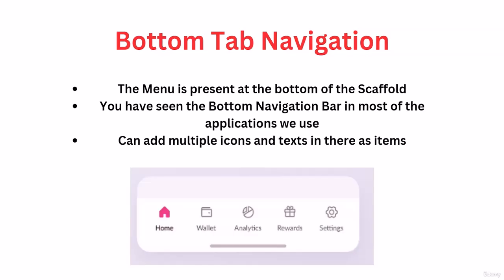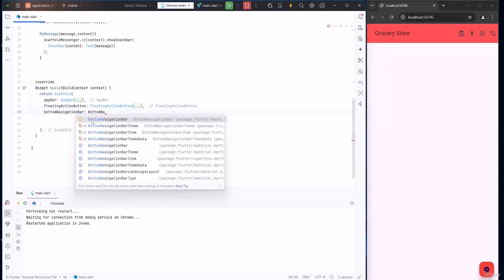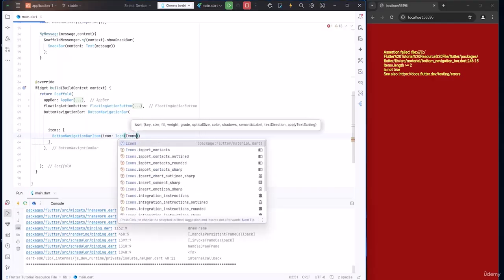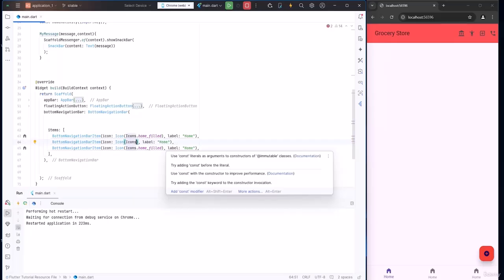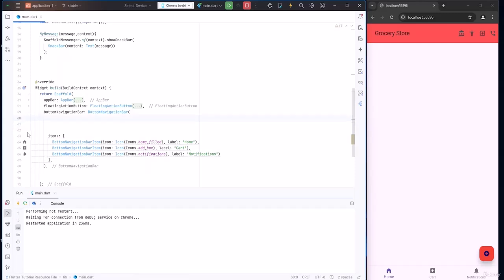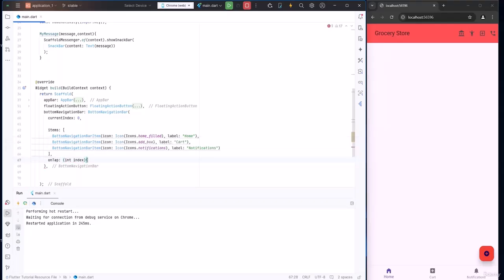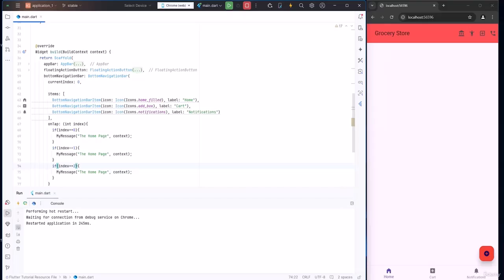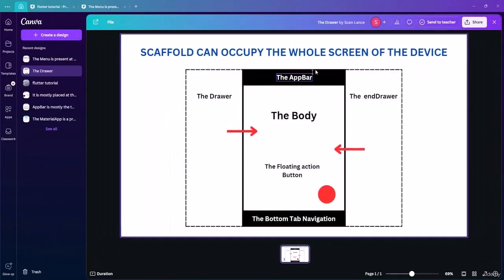Flutter Bottom Navigation Bar Tutorial 2025 Build a Tab Bar in Under 20 Minutes Step-by-Step Guide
Learn how to create a professional bottom navigation bar in Flutter in under 20 minutes! 🕒 This step-by-step tutorial covers everything you need to know:

🔥 What You’ll Learn:
✅ How to implement a bottom tab navigation bar in Flutter
✅ Adding icons, labels, and items to your navigation bar
✅ Setting default pages with currentIndex
✅ Using onTap for interactive snackbar messages
✅ Customizing navigation behavior with if-else logic
✅ Best practices for clean, responsive UI design

📱 Perfect For:

Flutter beginners transitioning from app bars and floating action buttons

Developers looking to add professional navigation to apps

Coders seeking time-efficient solutions (under 20 minutes!)

Android Studio

Flutter widgets: BottomNavigationBar, Scaffold, Icons

Snackbar integration for user feedback

⏰ Timestamps:
0:00 – Intro to Bottom Tab Navigation
1:15 – What is a Bottom Navigation Bar?
3:30 – Coding the Navigation Bar in Android Studio
8:00 – Adding Icons, Labels, and Items
12:45 – Setting Default Pages (currentIndex)
15:20 – Interactive onTap Functions & Snackbars
18:00 – Pro Tips for Customization

🔗 Related Tutorials:

Flutter App Bar Tutorial

Floating Action Button Guide

Flutter Drawer & End Drawer Tutorial (Coming Soon!)